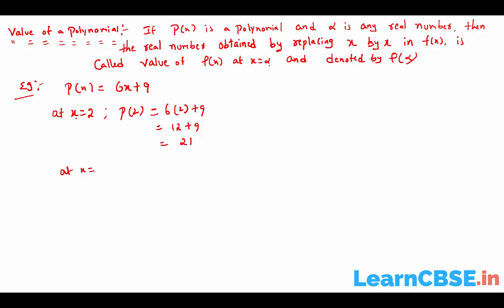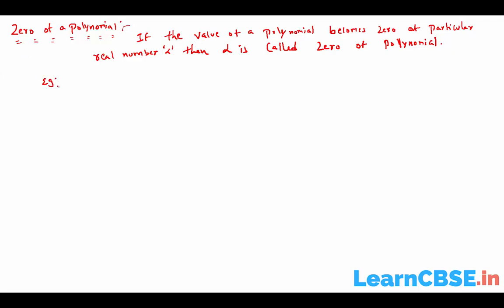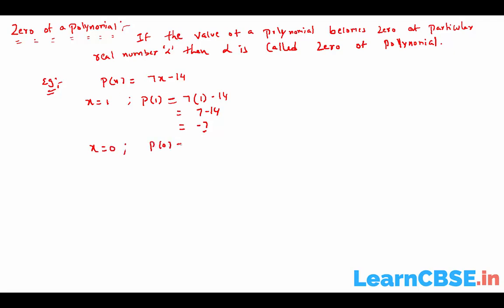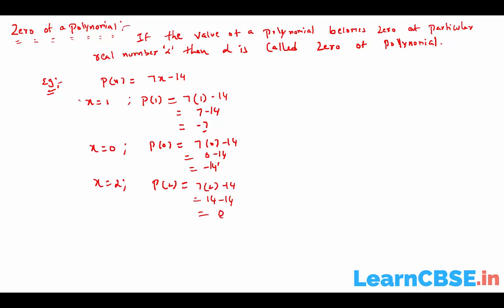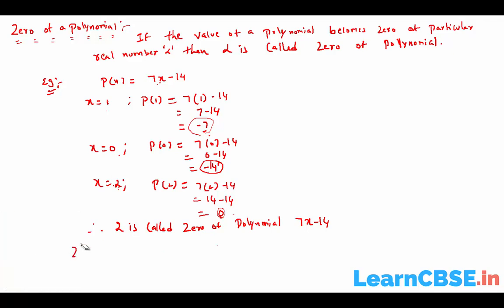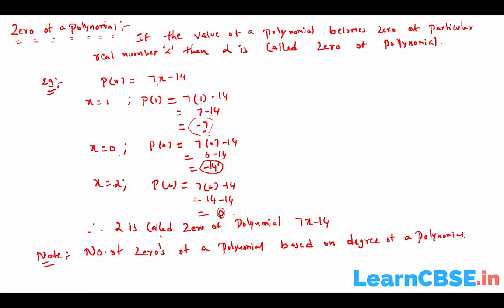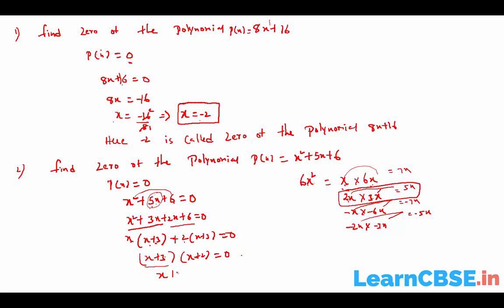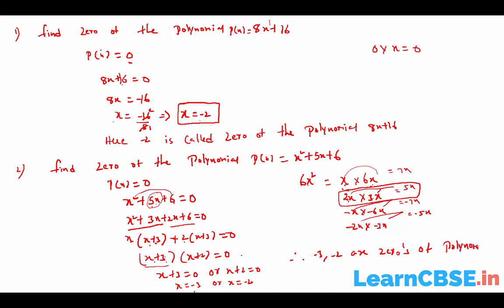Zeros and Values of a Polynomial | Zeros of a Polynomial Definition | CBSE Class 10 Maths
Zeros and Values of a Polynomial | Polynomials - CBSE Class 10 Maths

types of polynomials,

polynomials worksheet,

polynomial degree,

zeros of a polynomial calculator,

how do you find the zeros of a polynomial (step by step),

finding zeros of a polynomial function,

zeros of a polynomial definition,

how to find complex zeros of a polynomial function graph,

find zeros,

multiplicity of zeros,